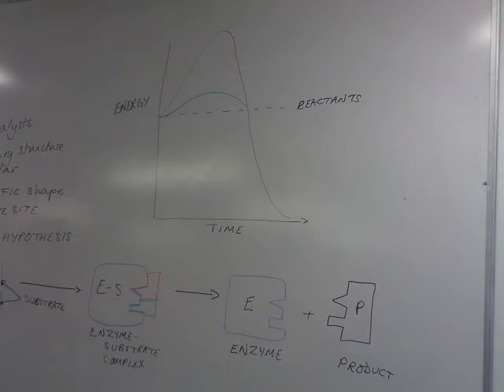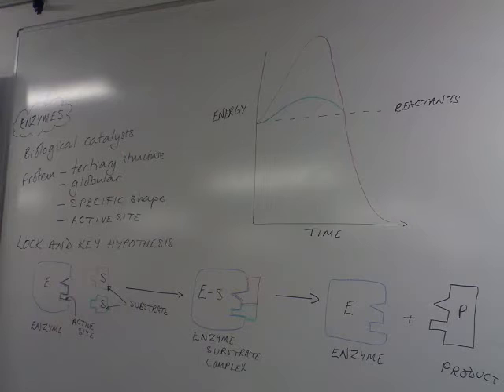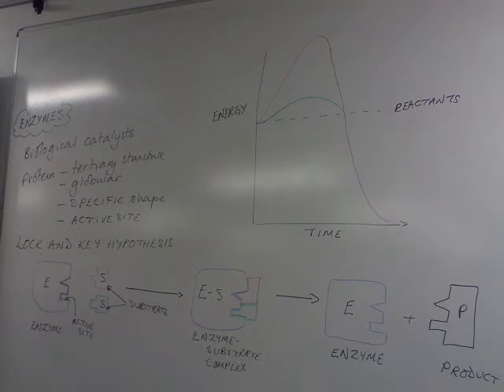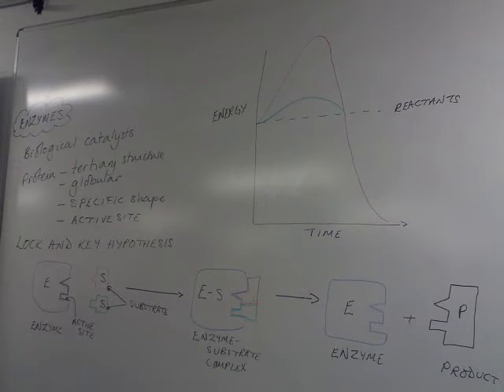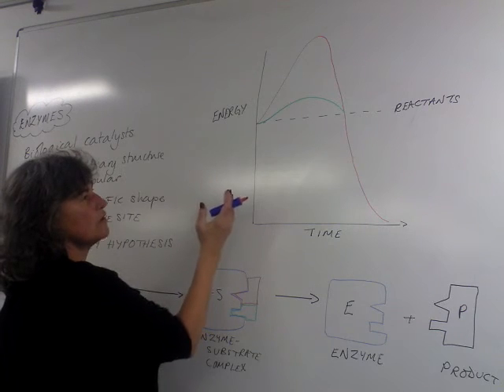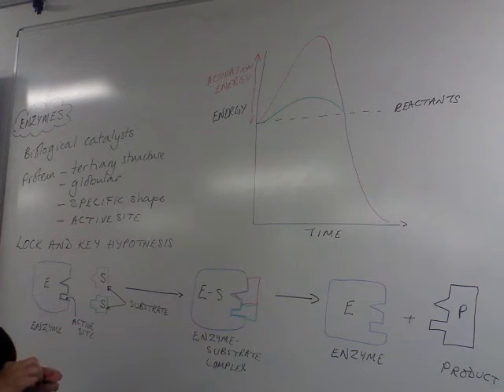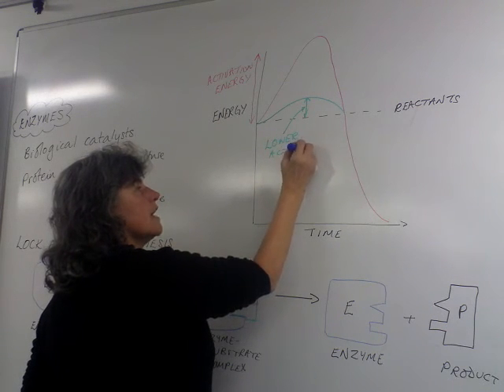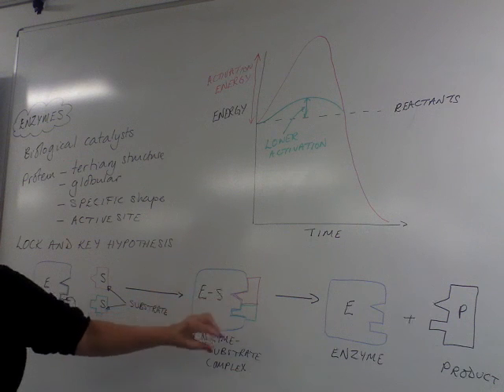Enzymes 3 Activation energy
The Holy Cross Biology Team introduce you to activation energy